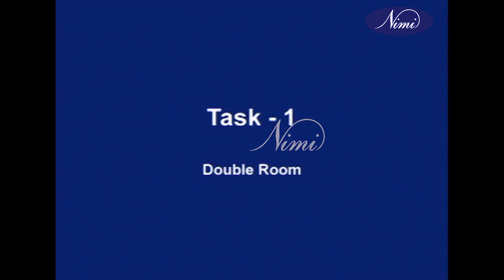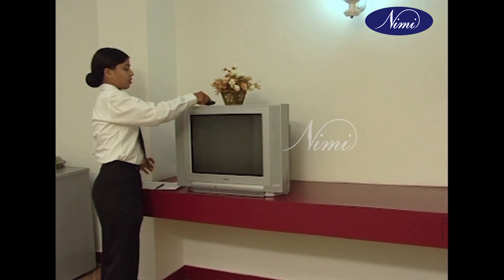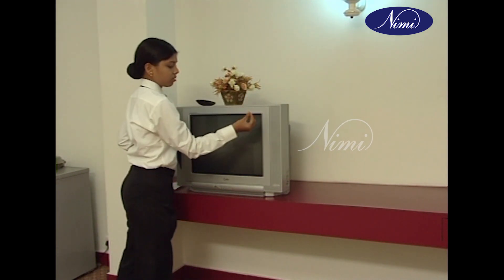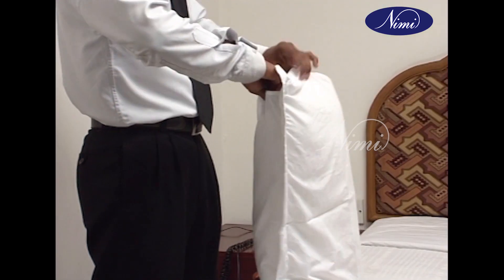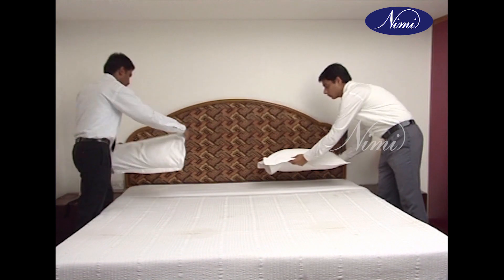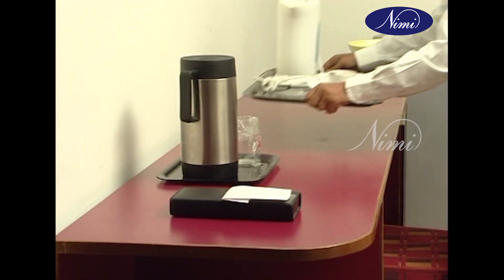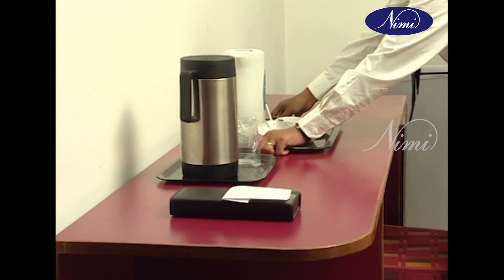Ex 8 11 Task 1 Double room